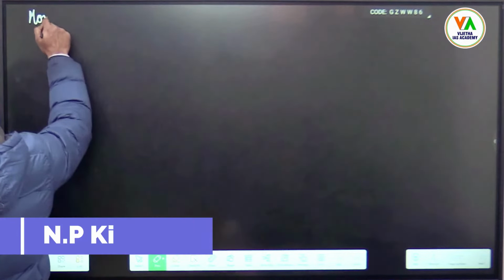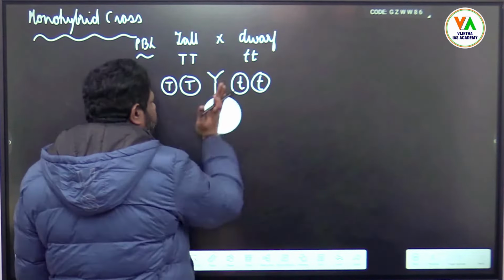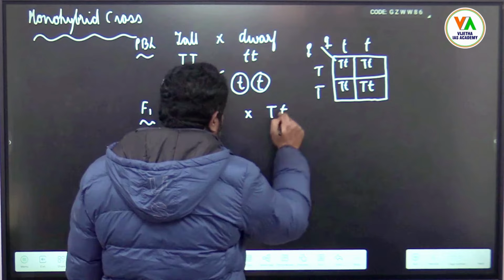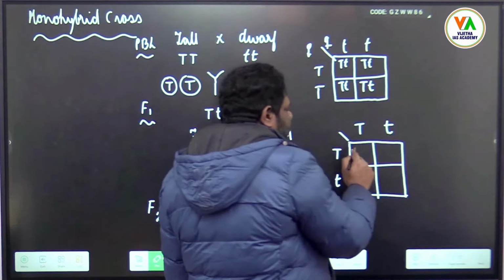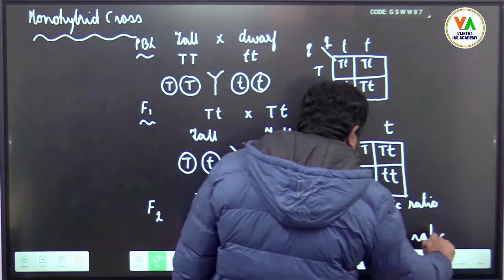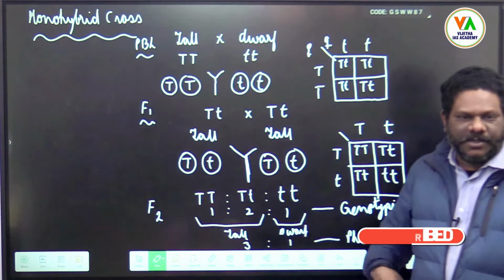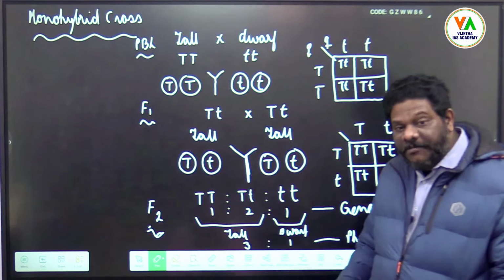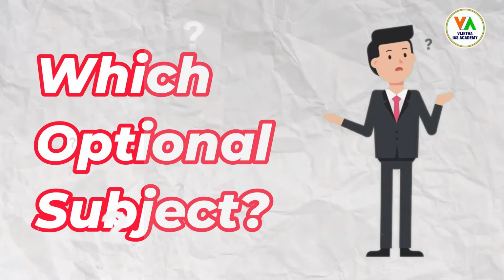Monohybrid Cross Explained | Mendel’s Experiment & Laws of Inheritance | Anthropology UPSC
Monohybrid Cross Explained | Mendel’s Experiment & Laws of Inheritance | Anthropology UPSC | N P Kishore Sir

Monohybrid Cross is a fundamental concept in Human Genetics within Biological Anthropology for Anthropology Optional in UPSC. In this lecture, N P Kishore Sir explains Mendel’s experiment, laws of inheritance, and how traits are passed from one generation to another in a simple and exam-oriented way.

This video will help UPSC aspirants understand dominant and recessive traits, Punnett square analysis, and Mendel’s Laws (Law of Segregation & Law of Dominance). It is highly useful for building conceptual clarity and improving answer writing in Anthropology Optional.

📌 Topics Covered:

Meaning of Monohybrid Cross
Mendel’s Experiment Explained
Punnett Square Analysis
Genotypic & Phenotypic Ratios
Anthropological Significance

🎯 Who Should Watch:

UPSC Aspirants
Anthropology Optional Students

👉 Strengthen your Anthropology preparation with expert guidance from N P Kishore Sir.